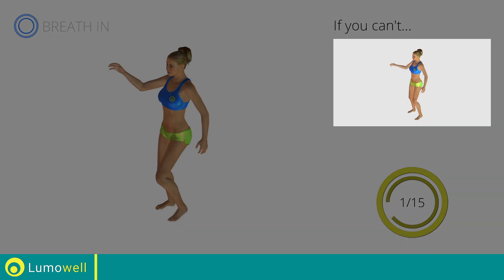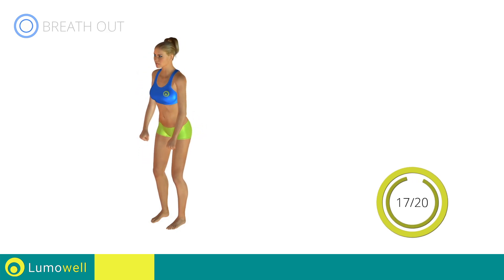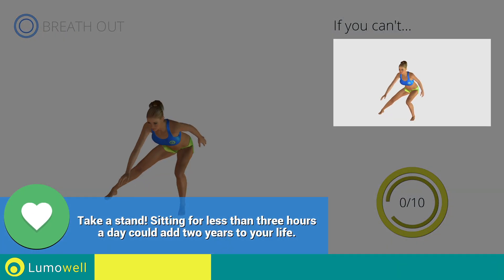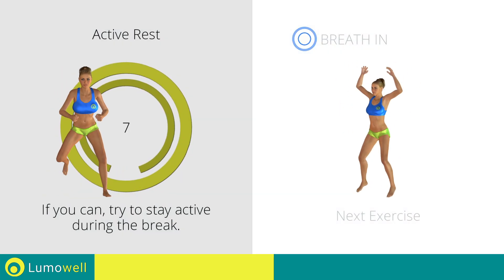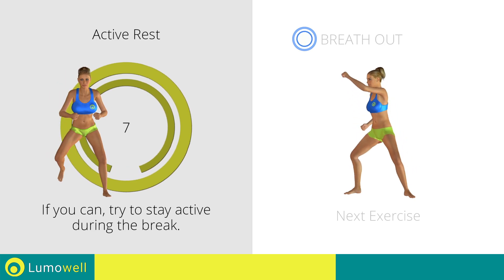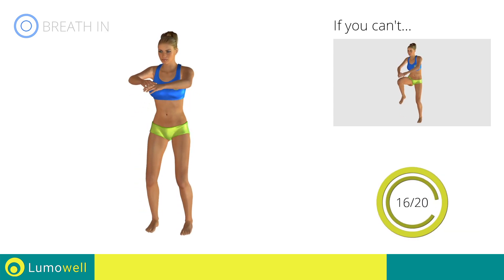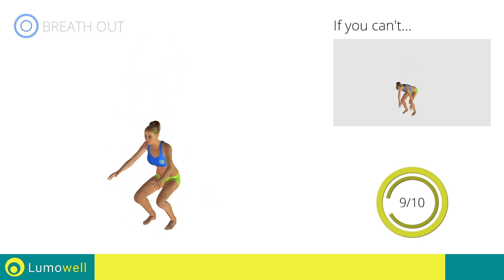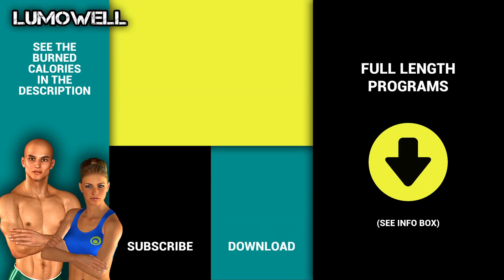Cardio Workout At Home - Full Body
Burn calories with this whole body cardio exercise workout routine that can help you to lose weight and tone your muscles. Try these easy and fun belly fat loss exercises if you need to shape your body.